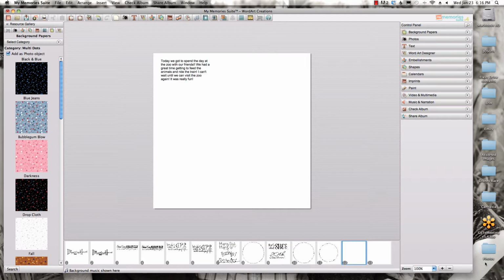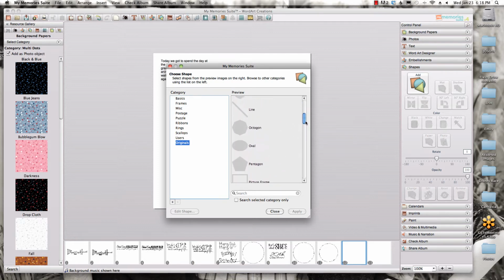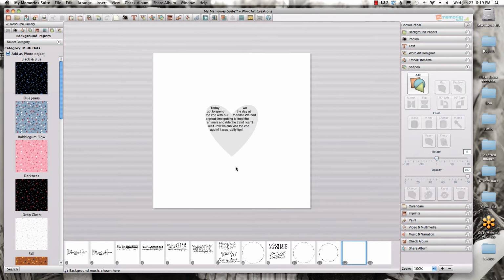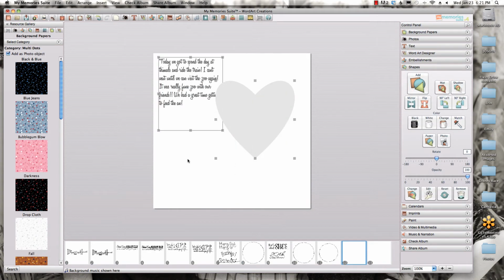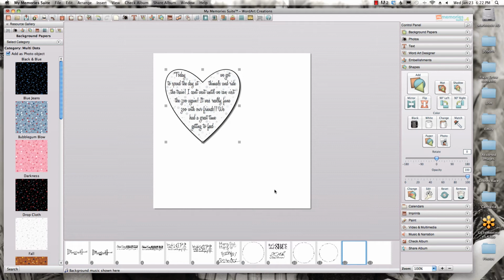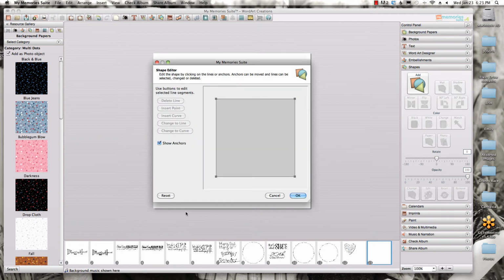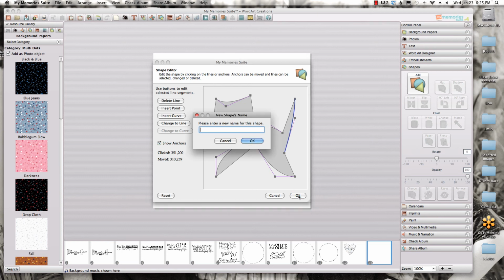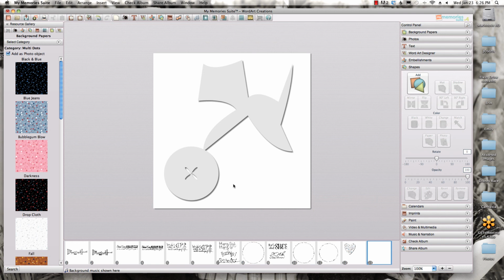MyMemories V4 Tutorial! Text and Shapes!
This fun little video will show you how you can add a fun SHAPE to your text boxes and create some great journaling interest for your pages!!  (We also cover a little bit about SHAPES EDITING at the end of this video!)